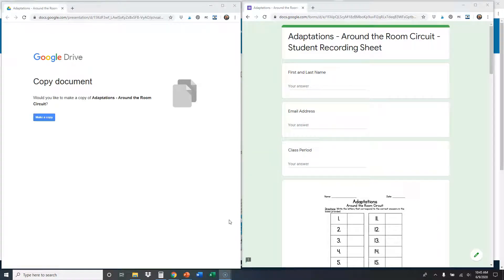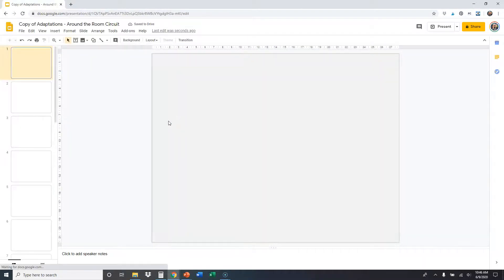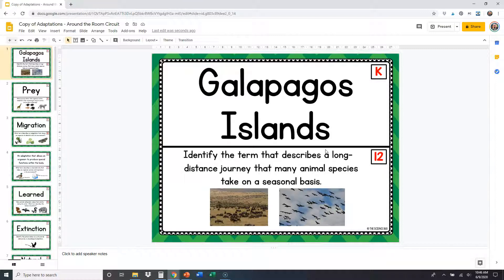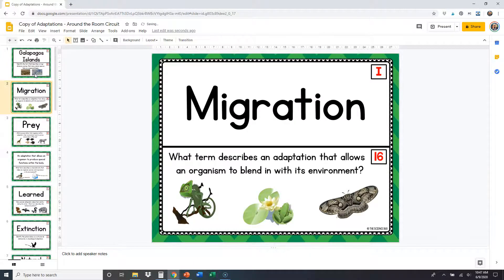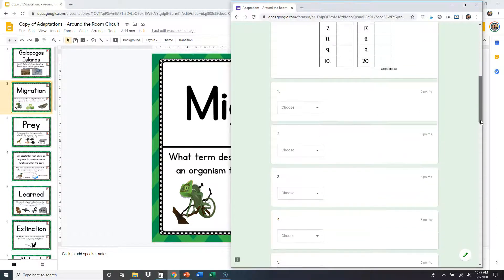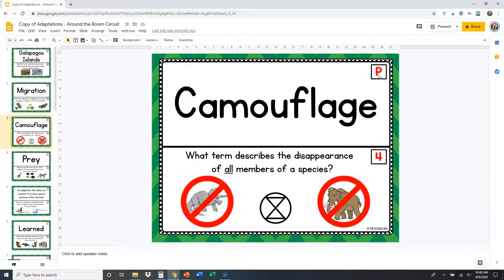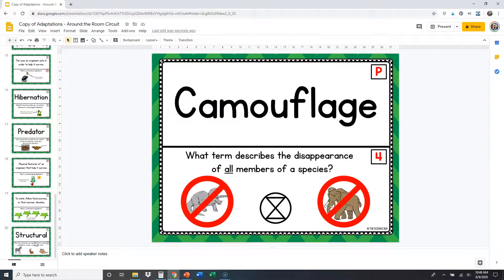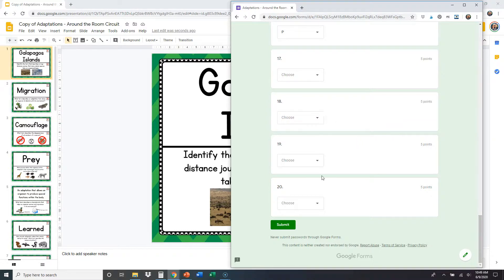Around the Room Circuit Student Tutorial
This is a student tutorial video for completing and submitting answers to Around the Room Circuit activities.